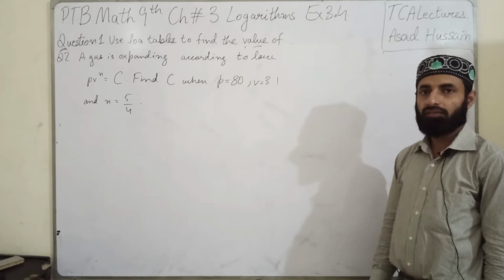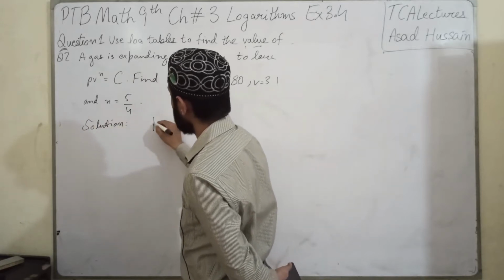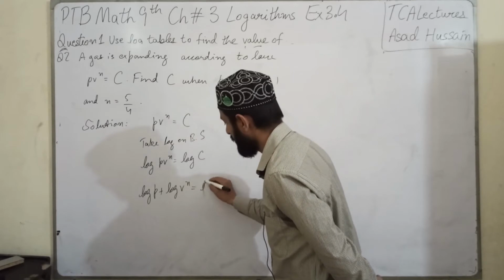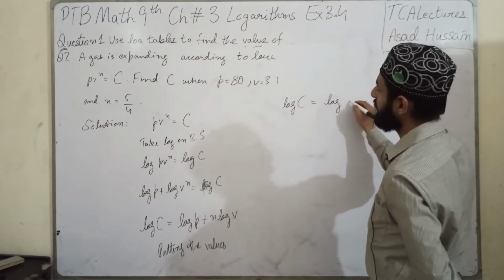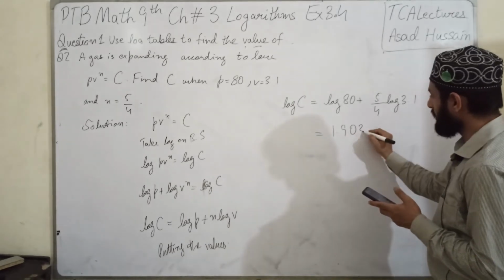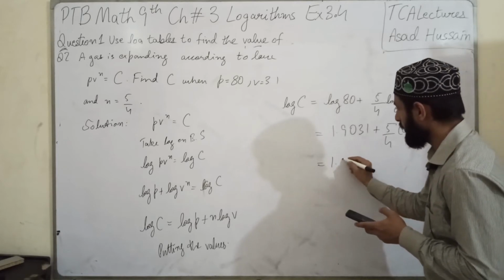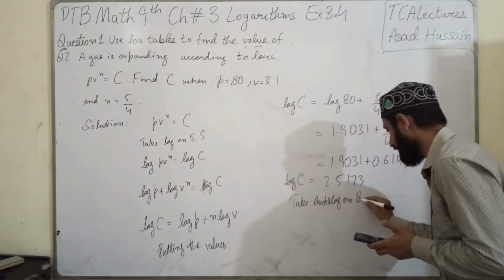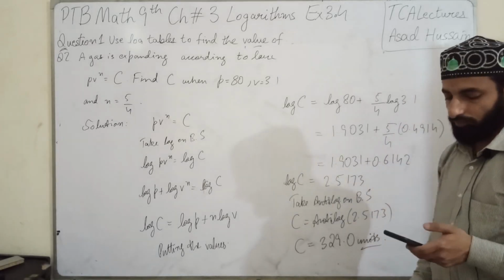PTB Matric Notes Math 9th Chapter 3 Logarithm Exercise 3.4 Question 2 Asad Hussain | tcalectures